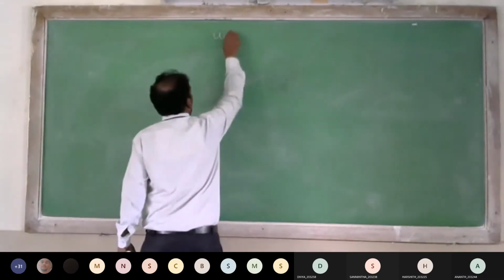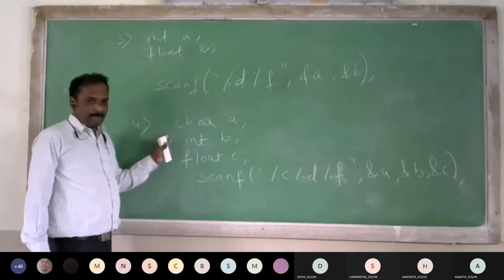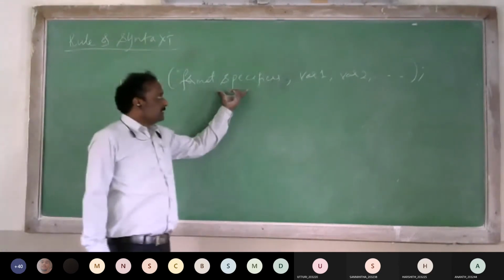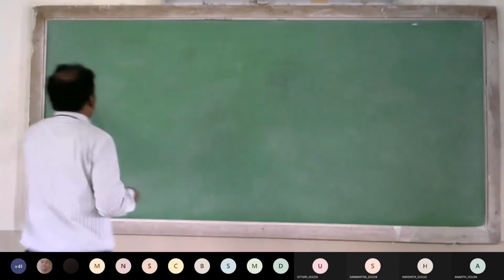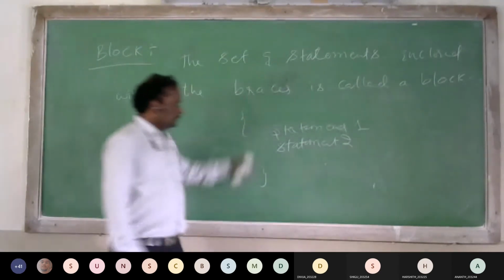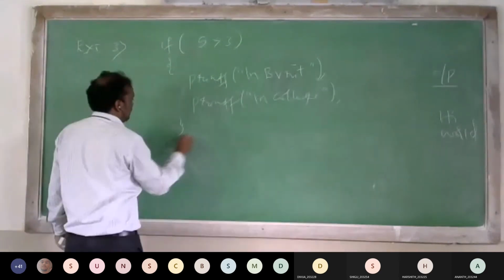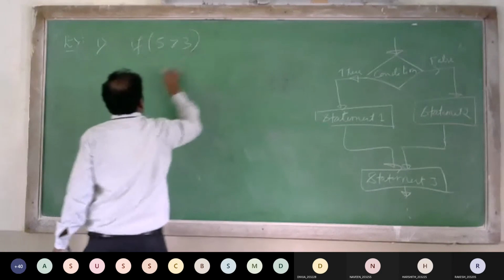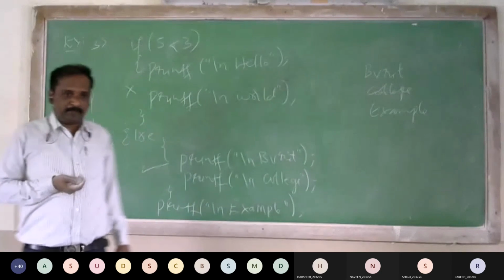10. Standard input and output statements, Control structures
printf statement, scanf statement, if statement, if else statement